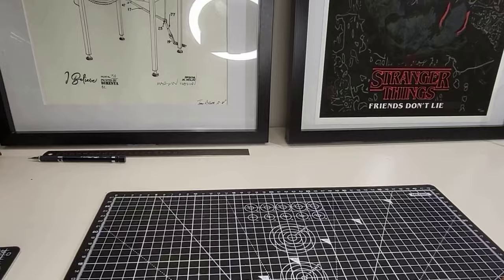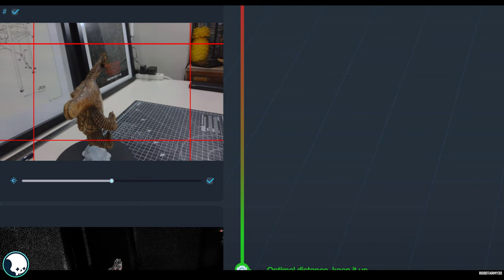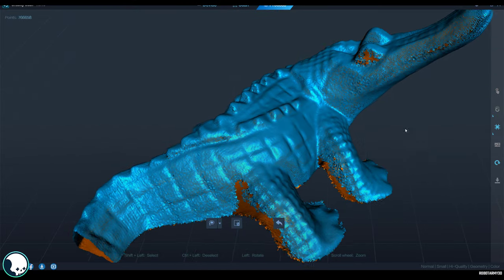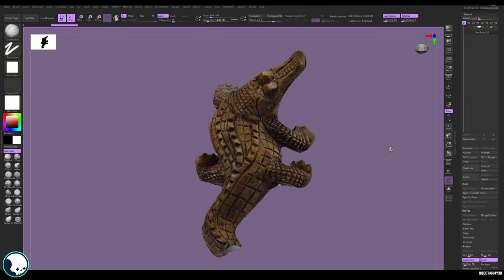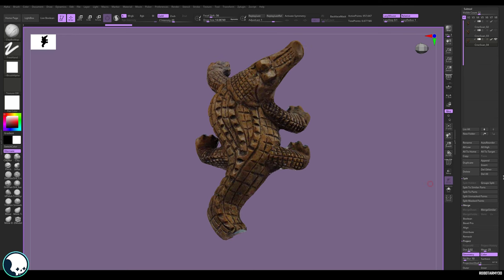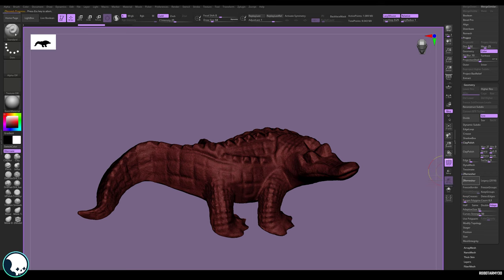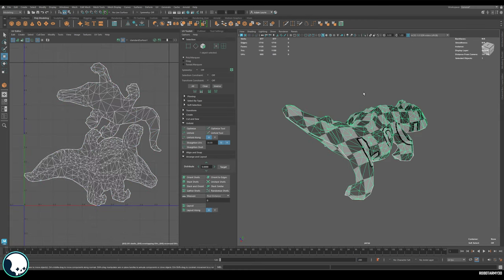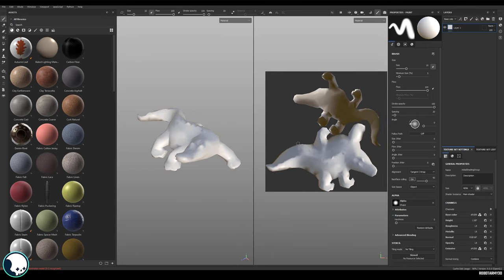Create A Game Asset From A Real Object - - [ Full Process Tutorial ] - Zbrush - Substance Painter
In this video, I show you how to quickly take a real-world object and prep it for use in a game engine. This process can be done with different setups, but we will be using the Creality CR Scan Ferret, with Zbrush, Maya, Adobe Substance Painter, and Marmoset Toolbag.

Scanner - Creality CR Scan Ferrett - (£30 off with these codes)-
Code: CR30OFF  (with £30 off)
Code: 35FERRET